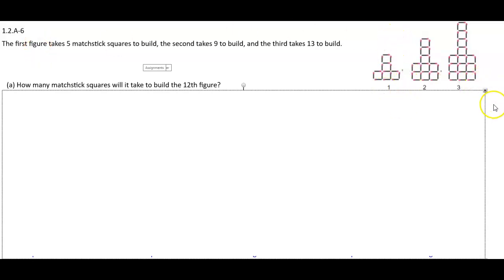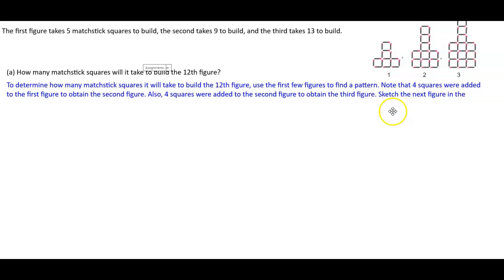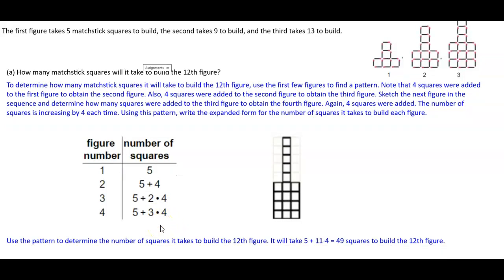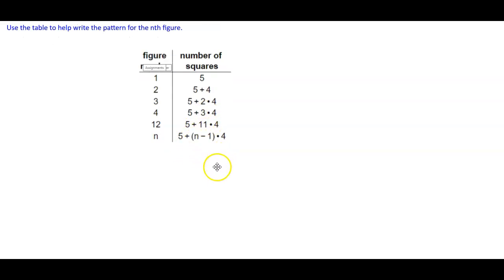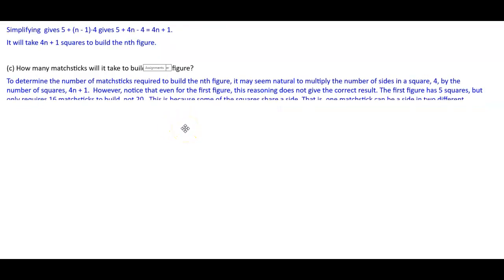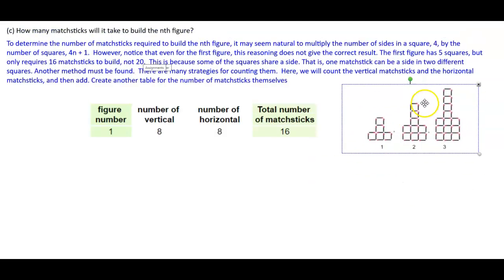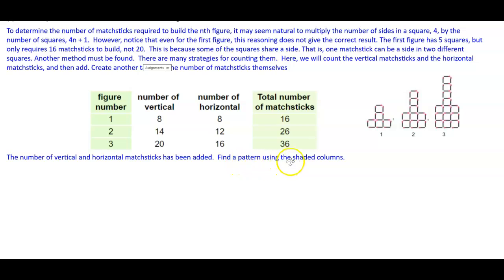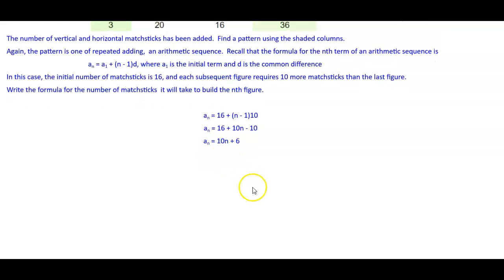Math 16 HW 1.2.A-6 How many matchstick squares will it take to build figure?